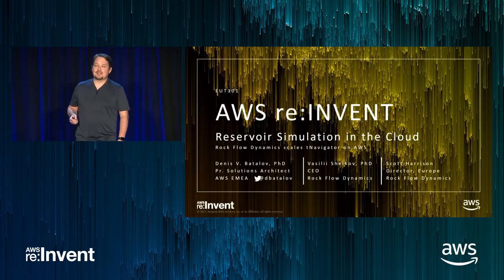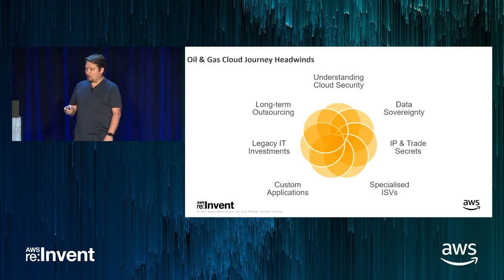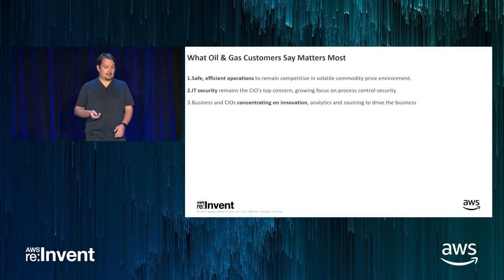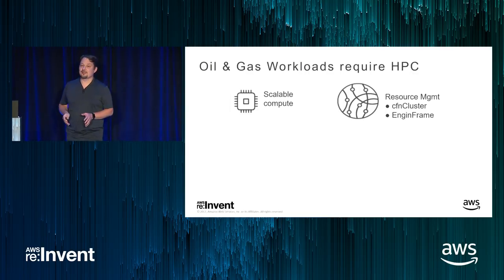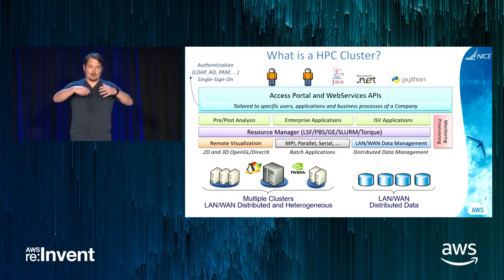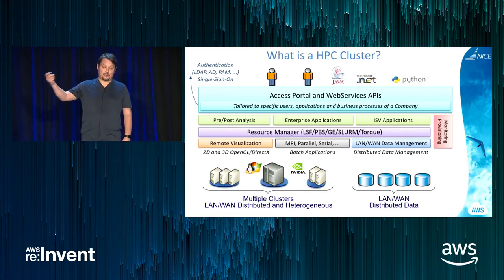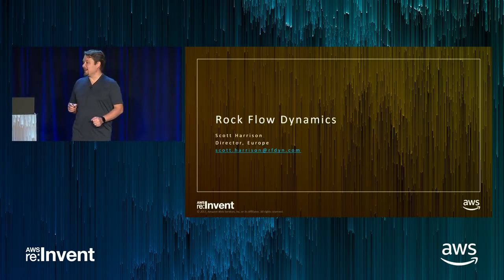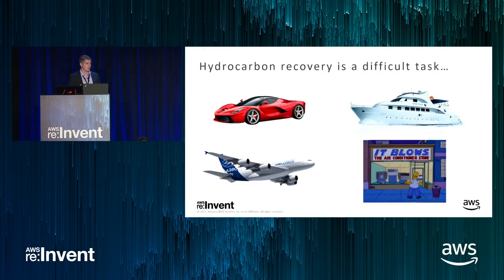AWS re:Invent 2017: Oil & Gas Reservoir Simulation leveraging AWS HPC technologies a (EUT301)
With increasing competition and shrinking budgets across the industry, Oil and Gas companies around the world are looking to optimize their oil well production, knowing that even single-digit efficiency gains could have a financial impact in the range of hundreds of millions of dollars. To do so, complex reservoir models and other compute-intensive simulations need to be run on the fly, requiring more compute and storage resources than ever before.

In this session, you will learn how customers are running complex reservoir simulations in a scalable and cost-effective way using Spot instances and such AWS HPC technologies as cfnCluster, EnginFrame, DCV, as well as the myHPC cluster management solution. We will share reference architectures and provide best practices and considerations for instance and storage selection to optimize performance and minimize cost for the most demanding HPC workloads.